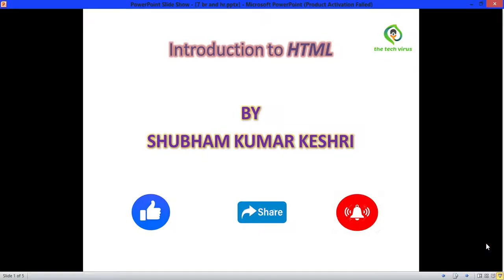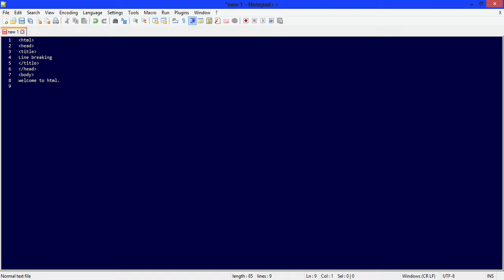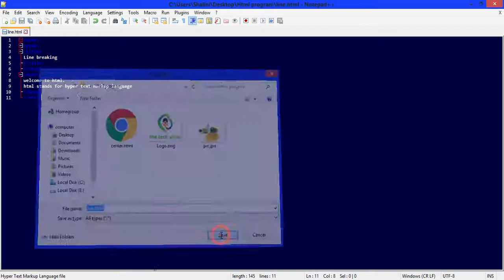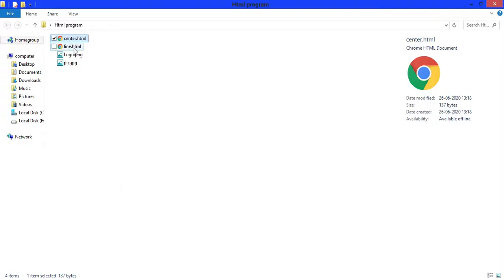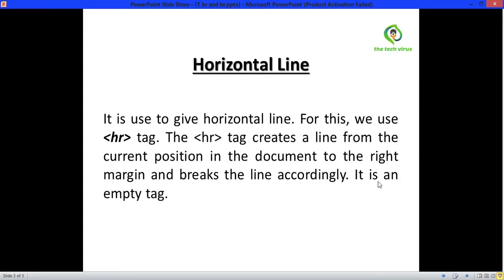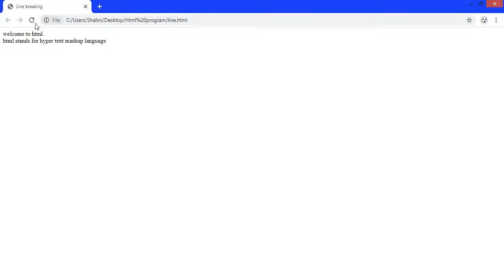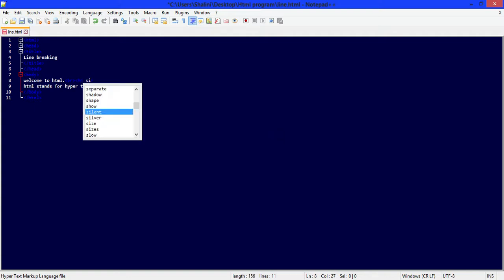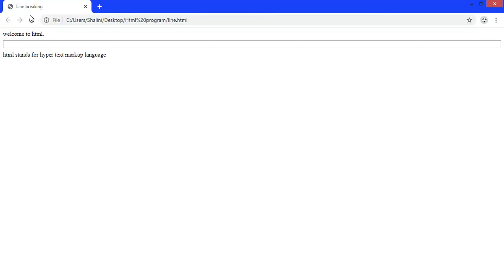7 Line breaking br and horizontal line hr tag in html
7  Line breaking br and horizontal line hr tag in html